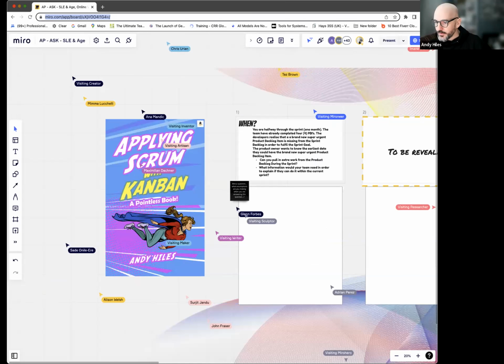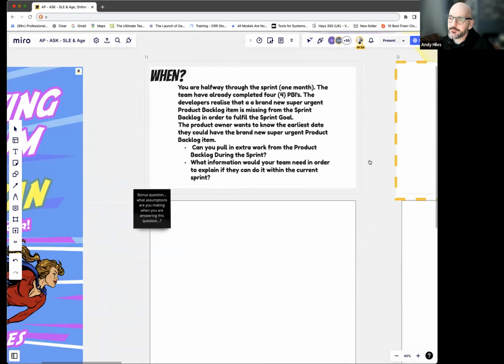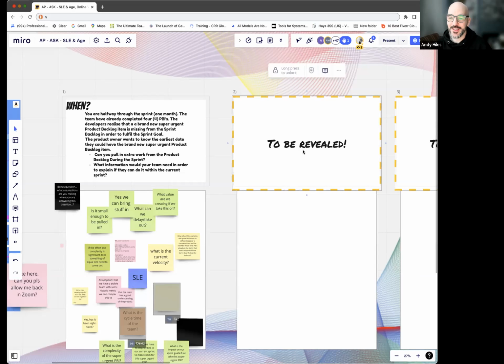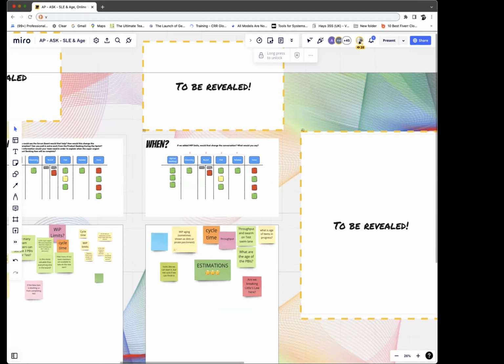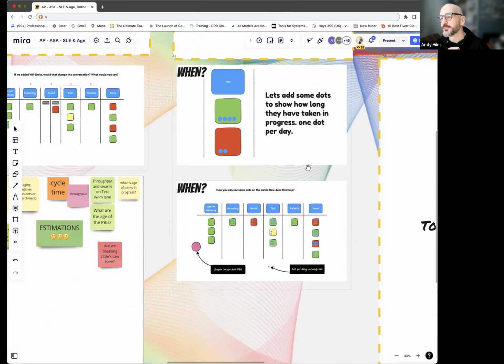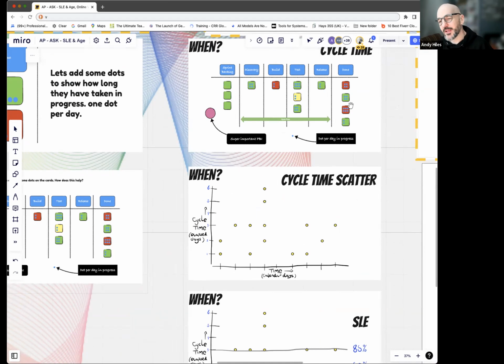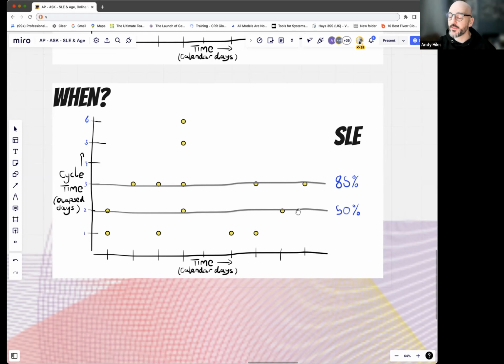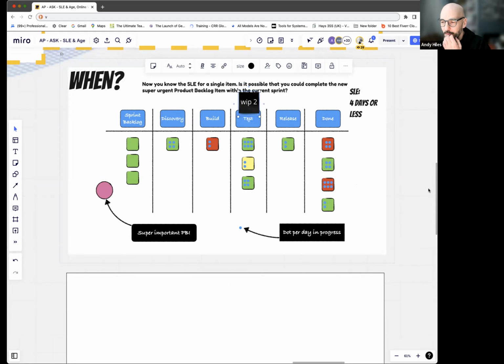Flow Metrics with Scrum with Andy Hiles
ProKanban recently launched its latest certification Applying Flow Metrics with Scrum which helps organisations and teams supercharge their Scrum using the power of flow metrics.

In this talk Andy Hiles, author of "Applying Scrum with Kanban: A Pointless Book!" covered this topic, sharing his experiences and taking questions in this fun interactive session.

Andy Hiles is a highly experienced Professional Kanban Trainer with ProKanban.org and a Professional Scrum Trainer with Scrum.org.

Andy's career has taken him on a journey from late 90’s web development through professional organisations such as Nokia and IBM to now, where Andy is a professional trainer, coach and consultant.

** Applying Scrum with Kanban: A Pointless Book!